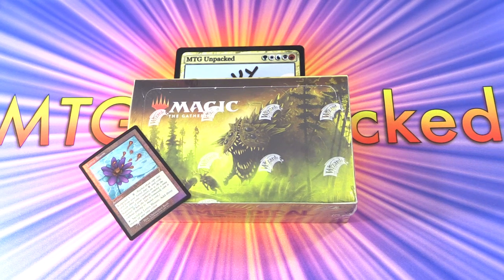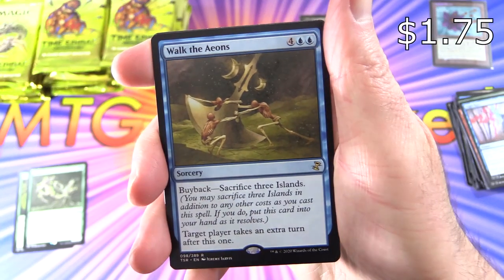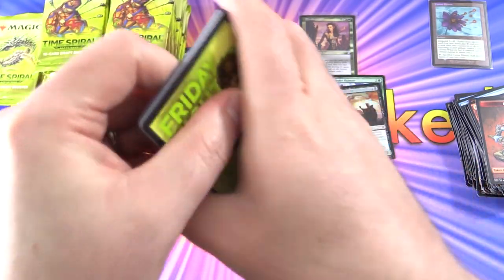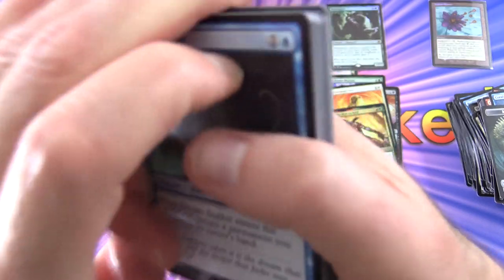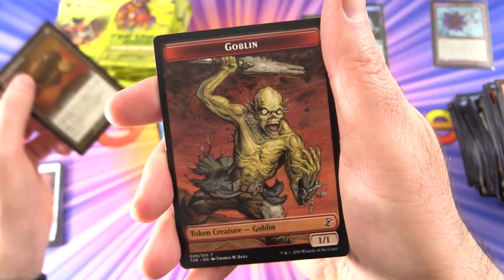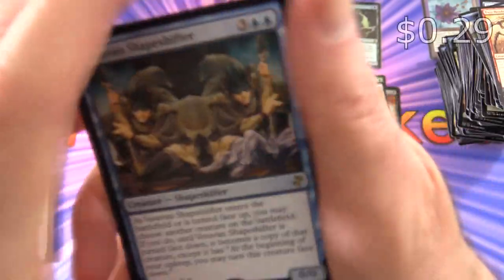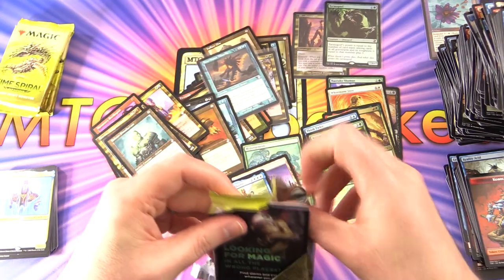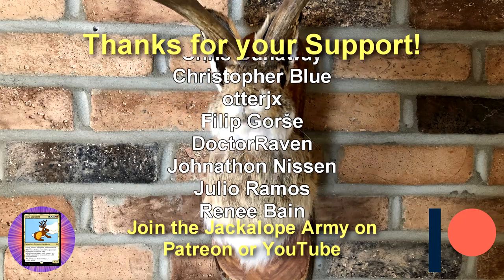Time Spiral Remastered Booster Box - SPICY PULLS!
Unpacking our first draft booster box of Time Spiral Remastered Magic: The Gathering cards. What cool new cards will we find within? Let's find out!